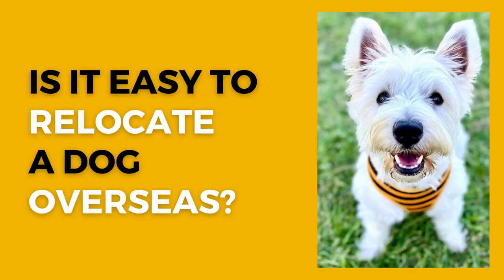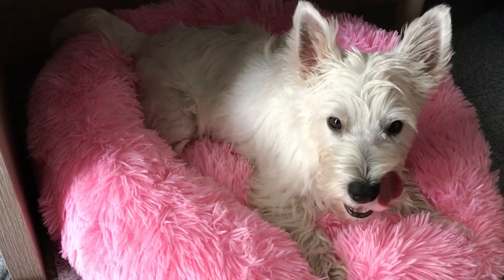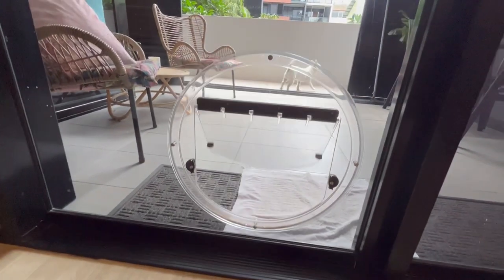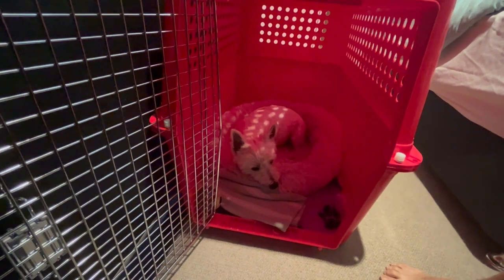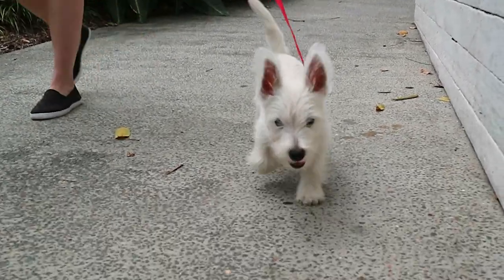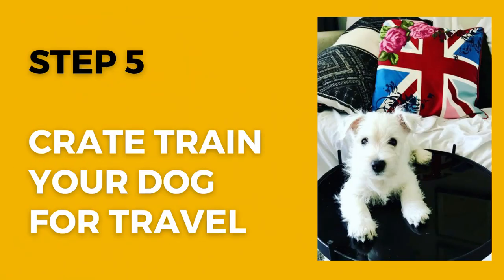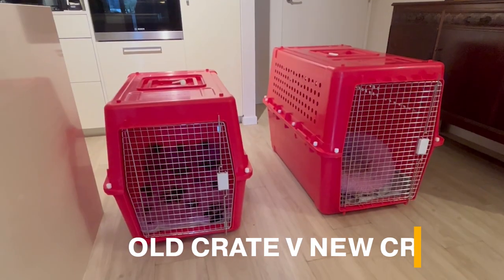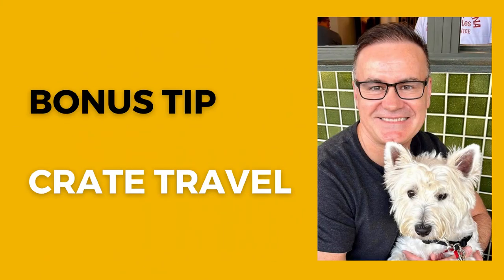Moving to UK with a Dog! | Flying Overseas: MUST WATCH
Looking to travel with your dog overseas? Here's what you need to know about international dog travel. Check out our guide on how to travel with your dog internationally! From finding the right pet carrier to managing anxiety, we'll help make the process as smooth as possible.

Moving your dog overseas,  isn't as easy as we'd like it to be, particularly long haul international pet travel when you're flying a route like Australia to England. But, we're about to head off on another adventure to the UK, and we will take our little Westie, London, with us.

Whether you are flying the same route as us or not, we have some advice to share based on our personal experience arranging for our beloved pup to travel from one side of the world to another. International pet travel; here's what you need to know.

And find our podcast on your favourite streaming service: Freedom and Four Paws, brought to you